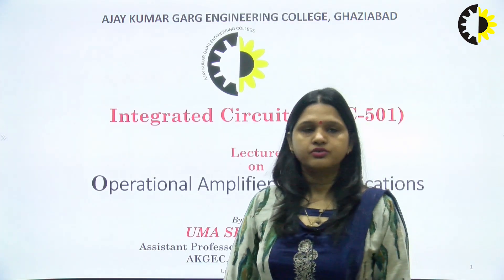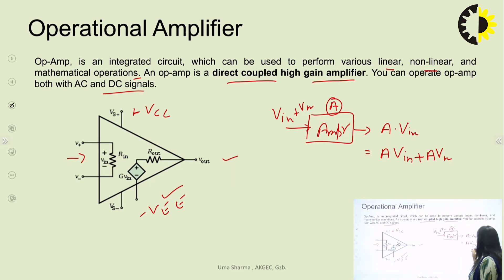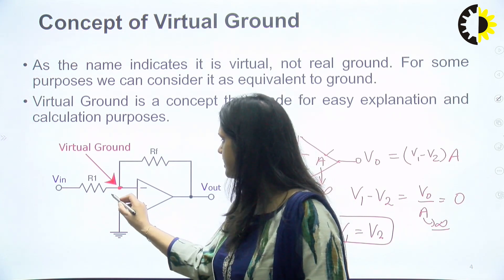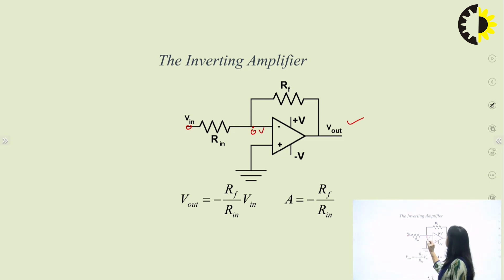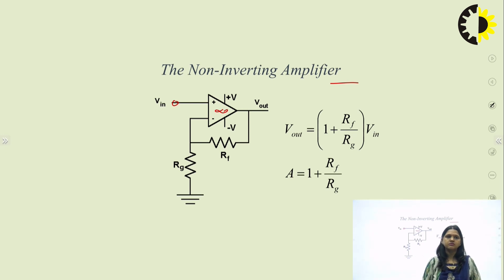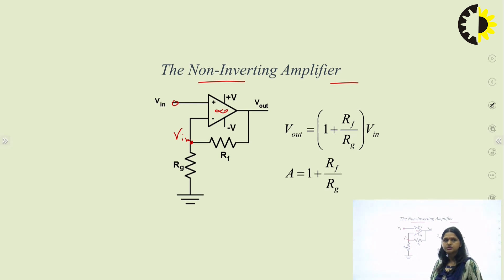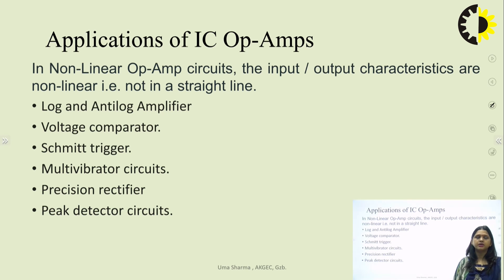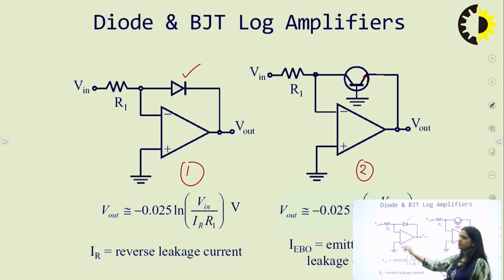''Operational Amplifier & its Applications'' Integrated Circuits Lecture 03 By Ms Uma Sharma, AKGEC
This lecture provides brief introduction to opamp and its linear & non linear application.